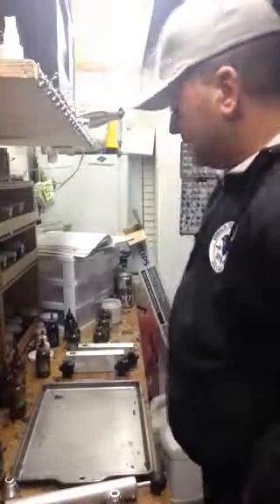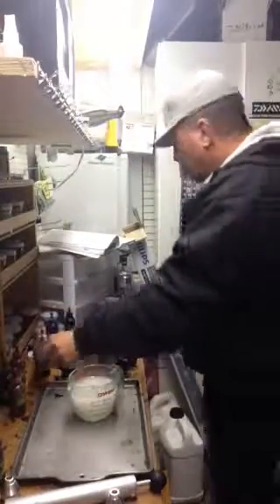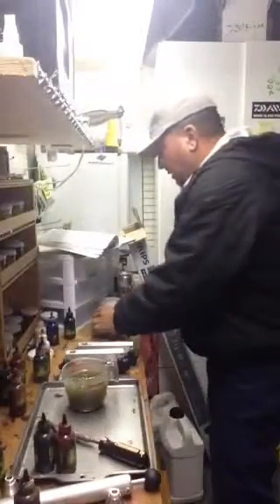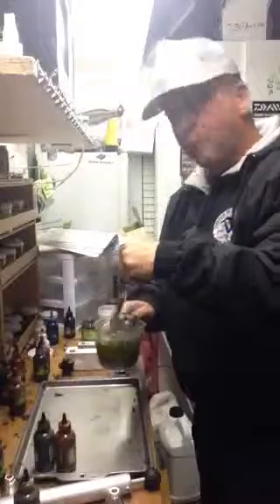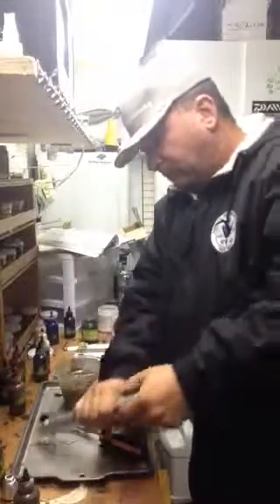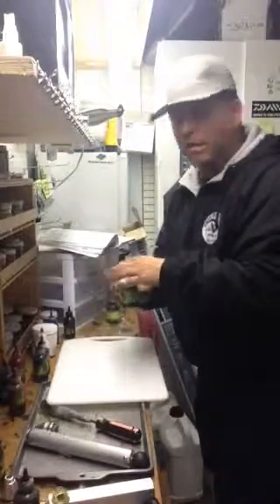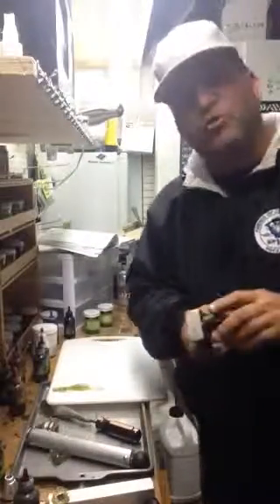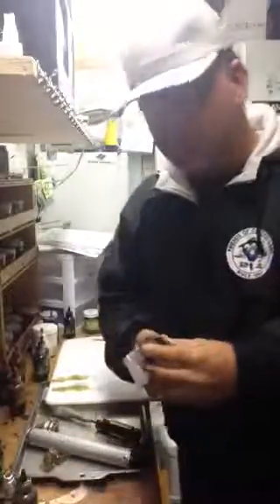Captain Castaic making CCC BAITS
Short vid of me making some Bush Pigs in Baby Bass... Check em out